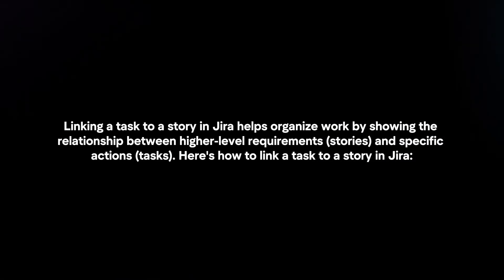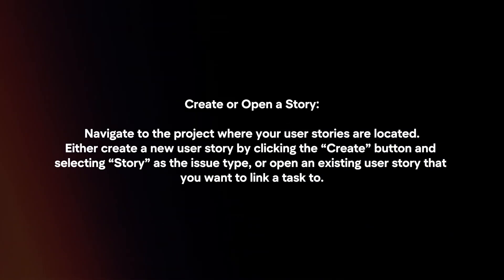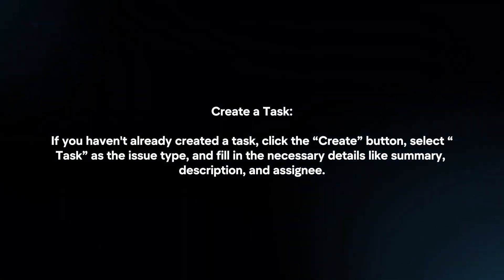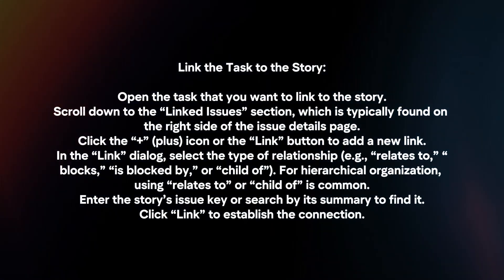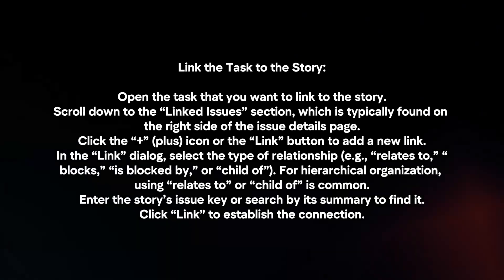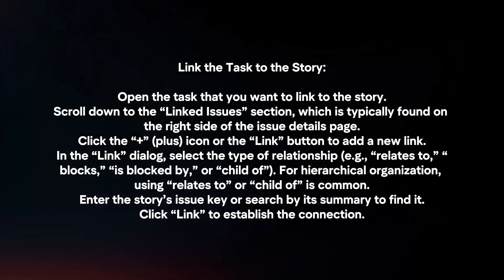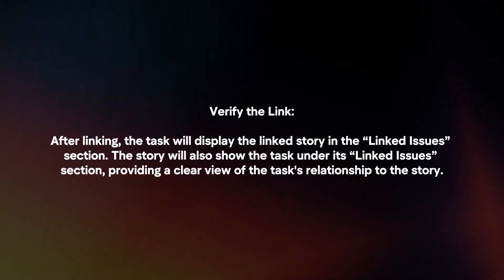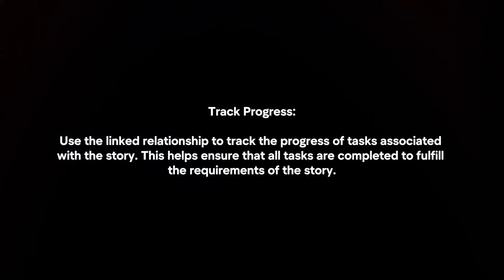How To Link Task To Story In Jira? (2024)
In this video I will explain In this video I will explain How You Can Link Task To Story In Jira In 2024.